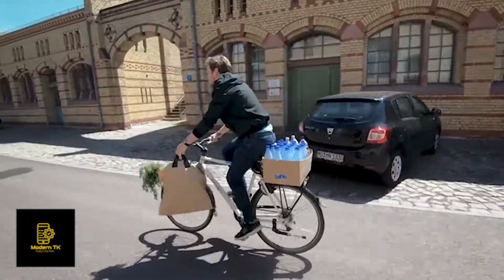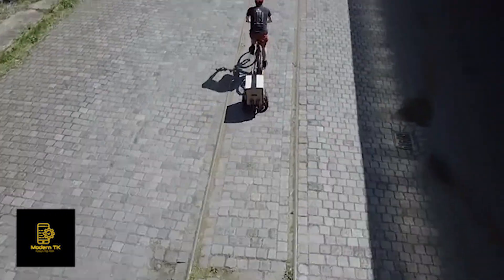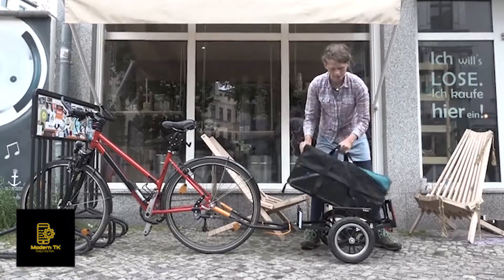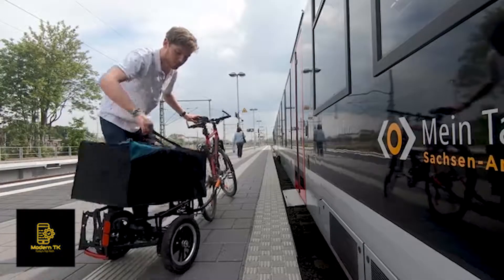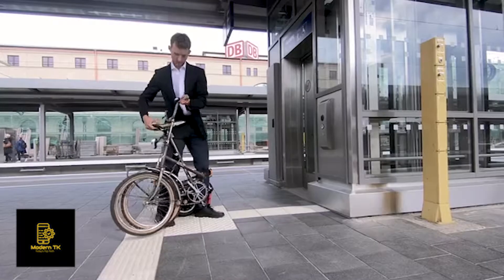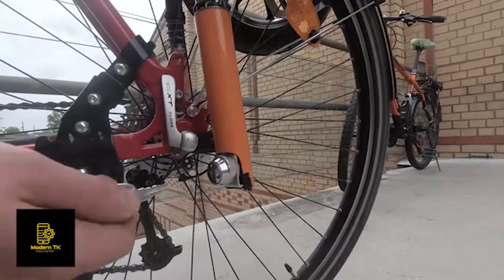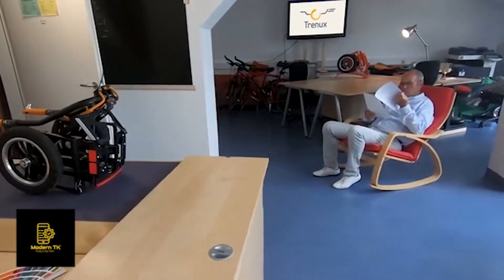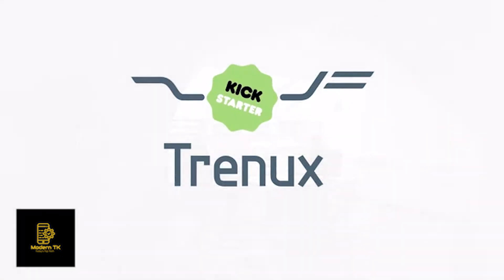Trenux - Kickstarter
Trenux is a full-size bicycle trailer that folds onto your bike in less than 10 seconds